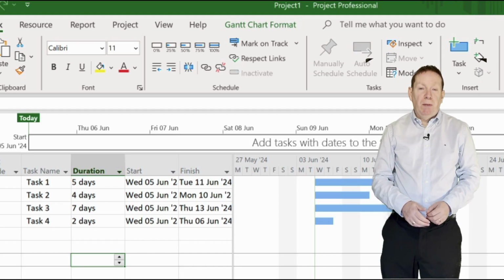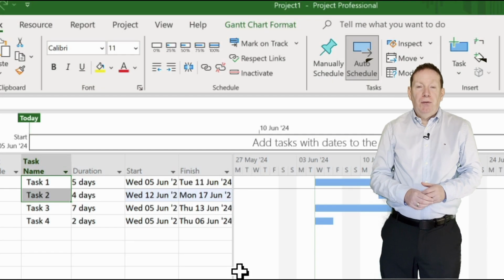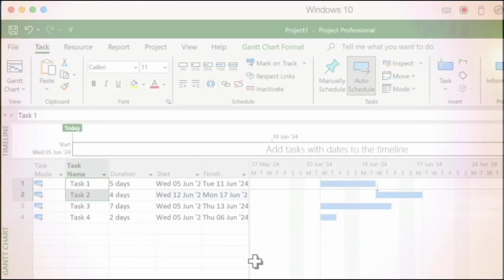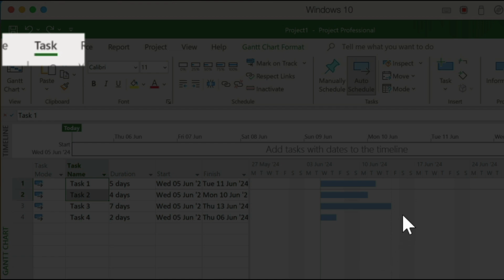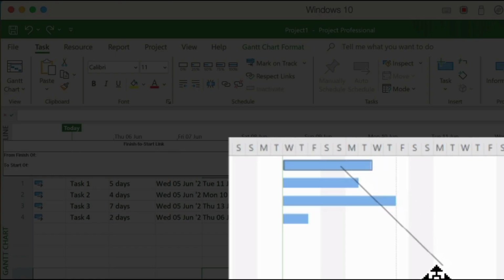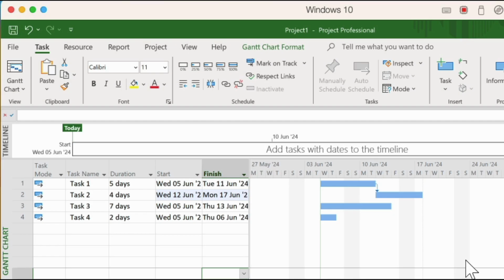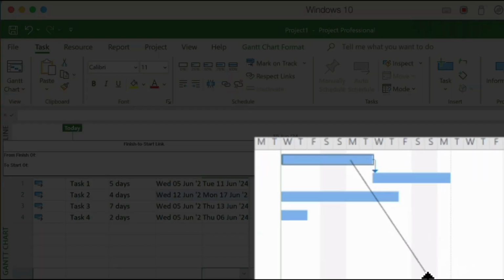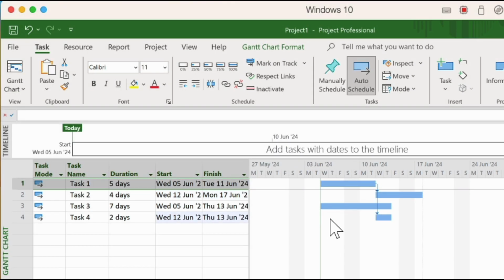How to use Drag and Drop to make task connections in Microsot Project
In this video, I'll show you how to use the mouse Drag & Drop to make task connections in Microsoft Project.

A pdf instruction sheet is available for this feature of Microsoft Project and can be downloaded from: